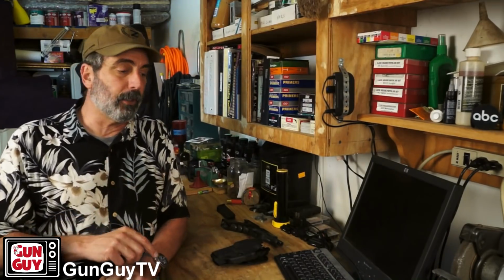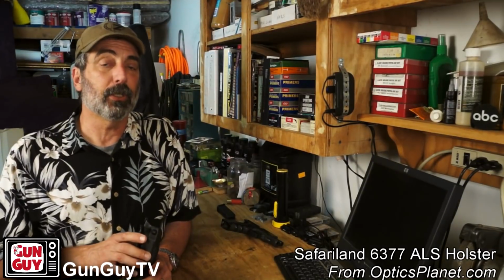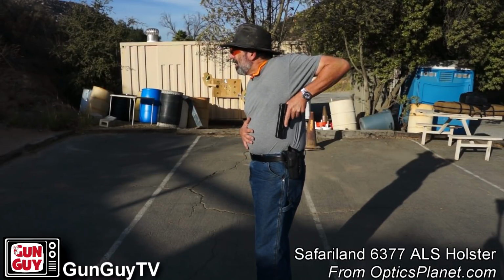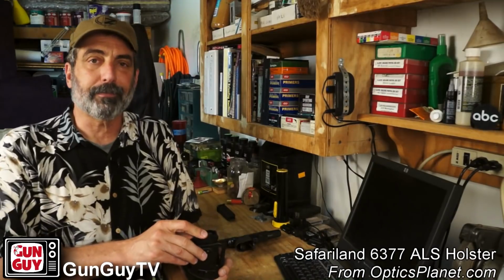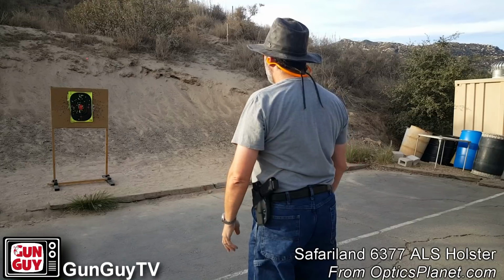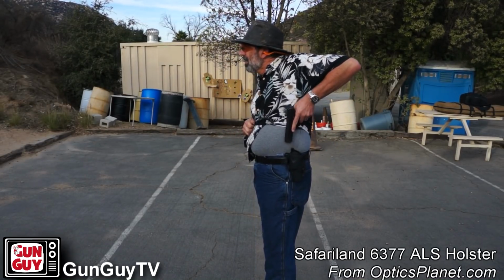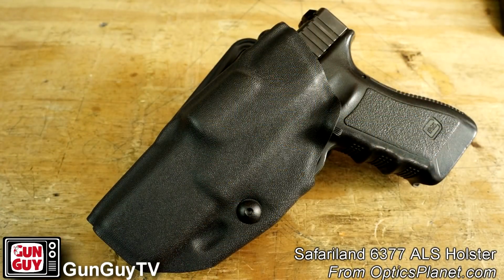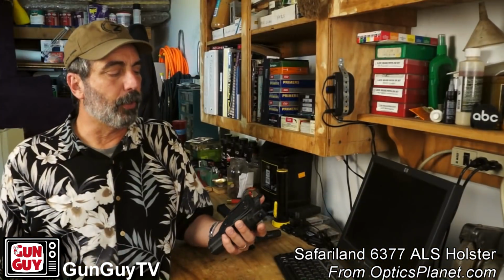Safariland 6337 ALS Holster Review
Safariland 6337 ALS Holster Review. I've been working on drawing my pistol from my support (or weak) side.  I'm right-handed.  I practice shooting left-handed, but I have never practiced drawing my handgun left-handed.  OpticsPlanet.com sent me a left-handed Safariland 6377 ALS holster, so I could practice my left-handed draw.  It's a great holster and it helped me a lot.

Visit our sponsers:
- The P2K Range
- The Rainbow Range